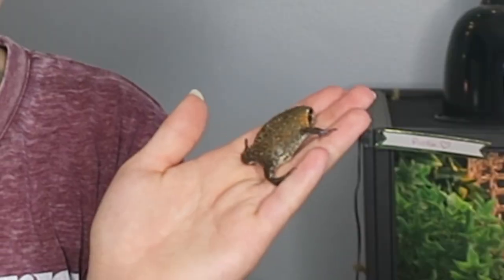Meet Porg! | Froggy Friday #9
Check out the awesome new channel art! Also meet Porg the Rain frog!

By: Audace

Care Sheet: Hoppinhelp.com